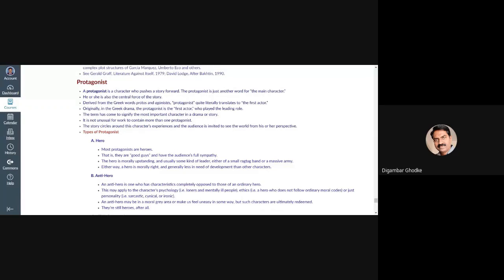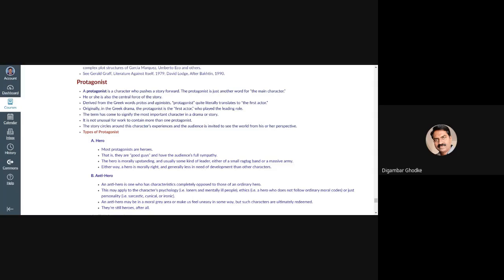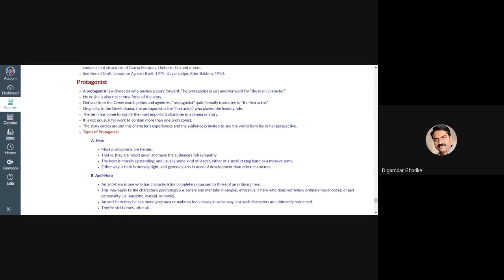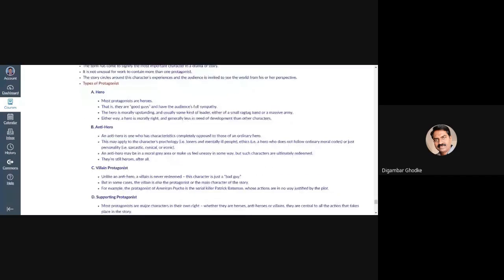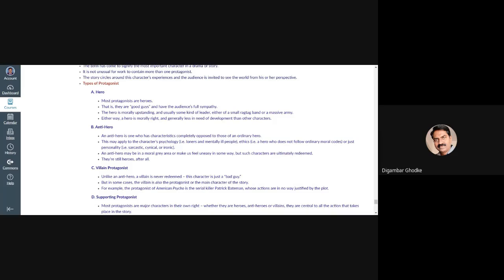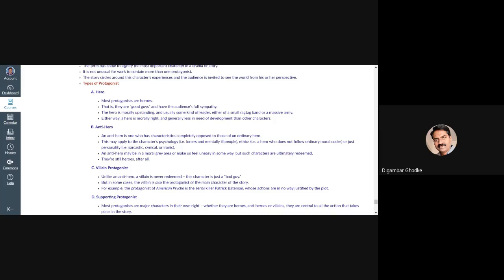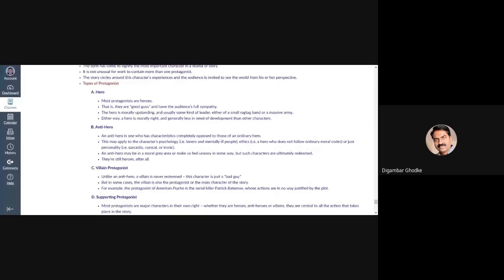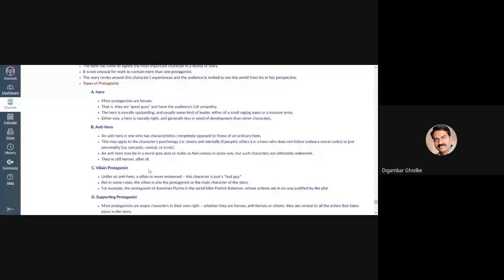Protagonist_Asynchronous_2021-02-07 at 09:20 GMT 8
This is the recorded version of the online class of 1.4: Literary Theory & Criticism using Google Meet.
Class: M. A. I (English)
Sem I